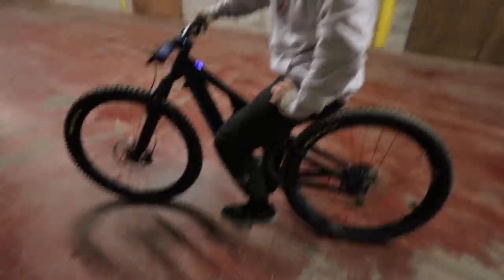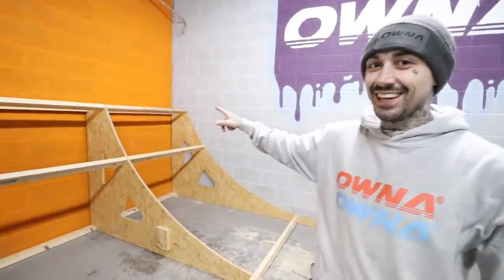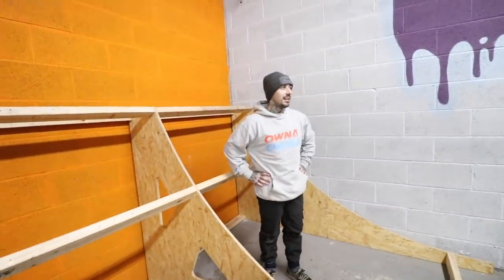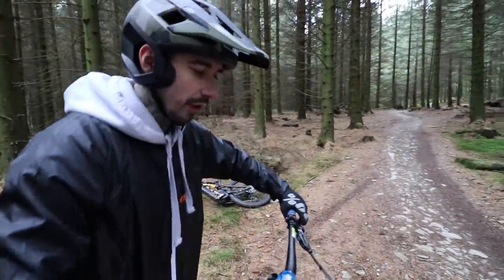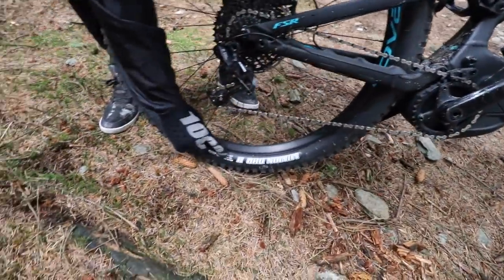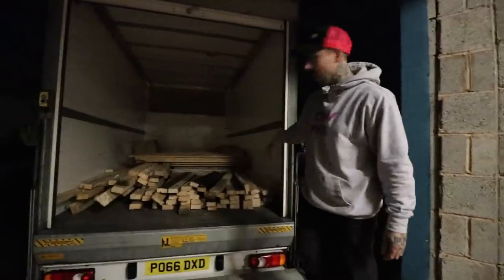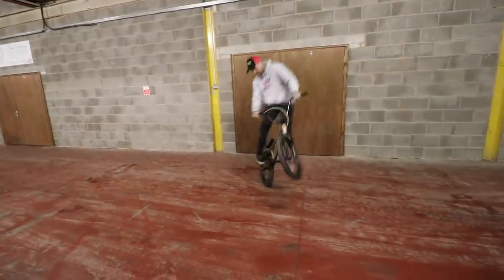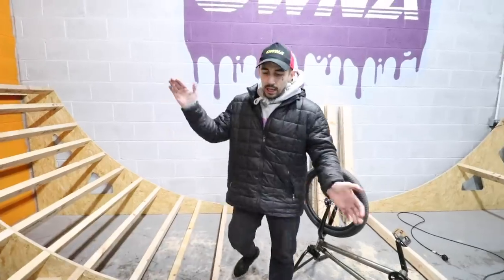INSANE NEW SPECIALIZED E-BIKE!!!!!!!!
This is my new E MTB / E - BIKE machine!!! on the channel you already know i have a specialized KENEVO 6fatty expert! trails , downhill spots ect feel amazing on the E BIKE. but today im throwing a random one in the mix! i bought a Specialized levo 29er & its a SMALL! super playful less travel than its brother the kenevo!

Thanks for always getting involved in the videos! one thing i have noticed is alot of people miss the BMX!!! so we are building a sick half pipe ramp in the unit! look out for more progress & riding bmx in the future!!

Harry Main.